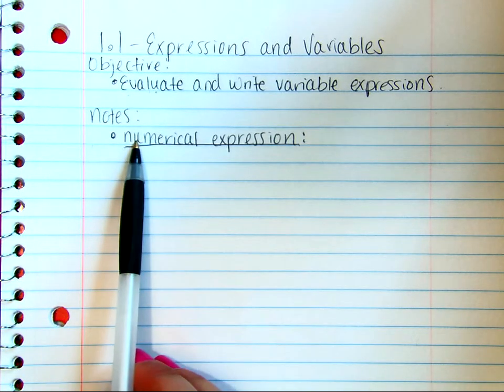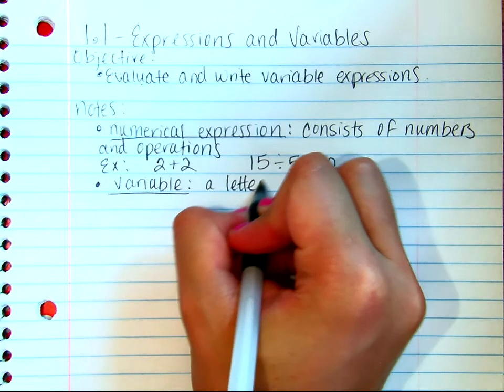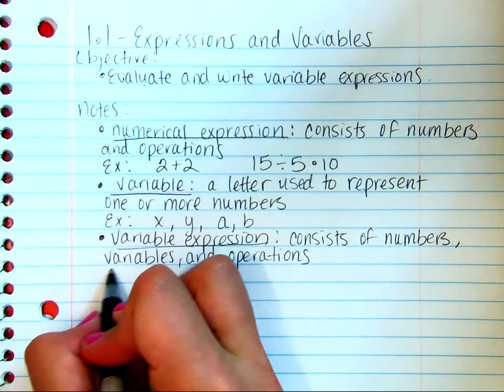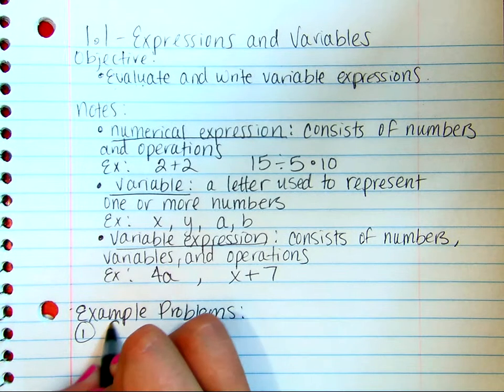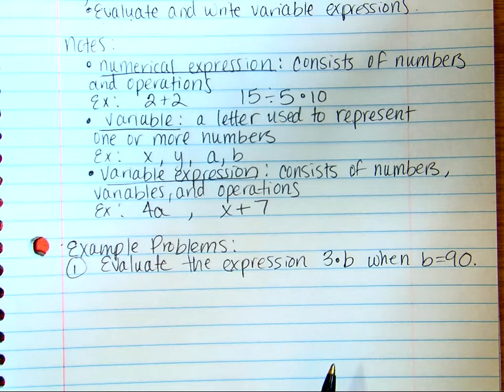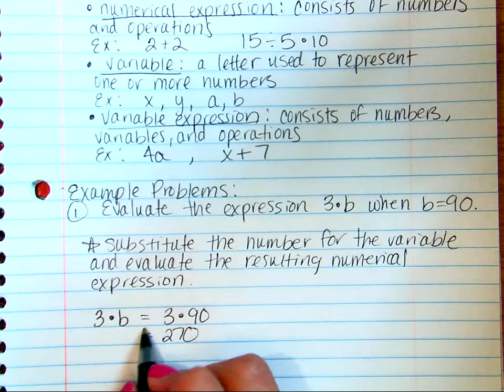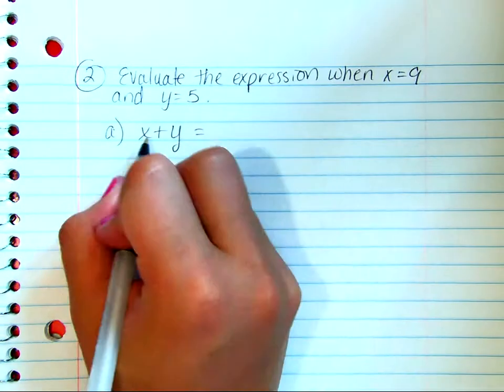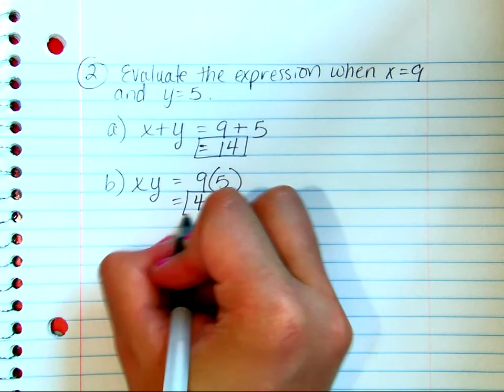Pre-Algebra 1.1 - Evaluating Expressions